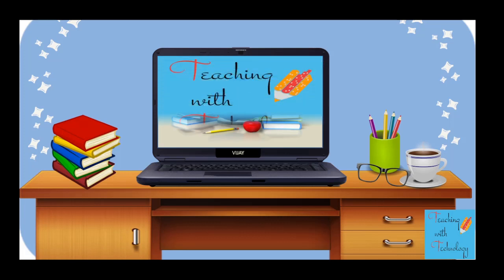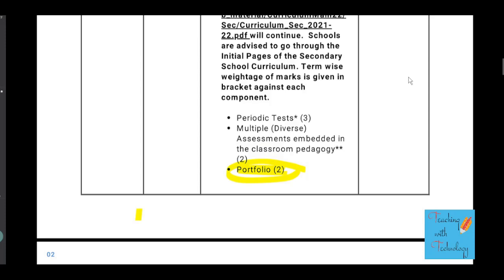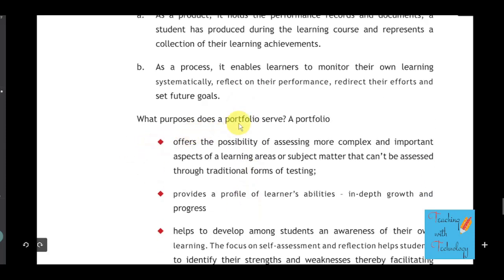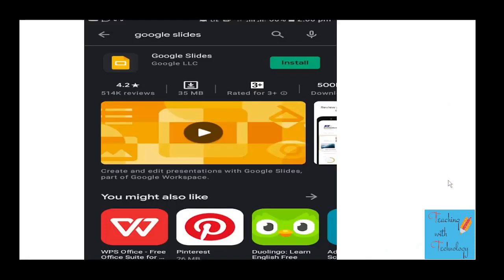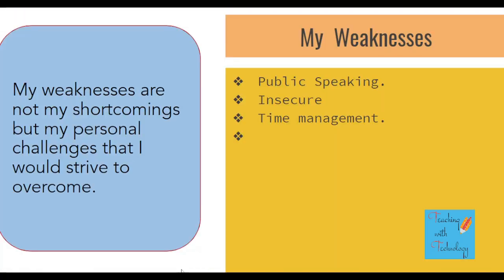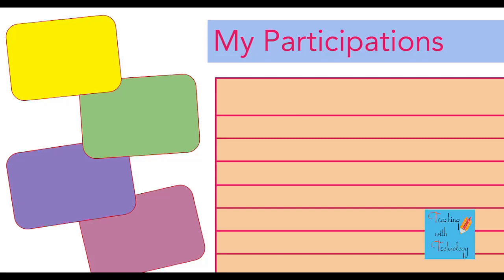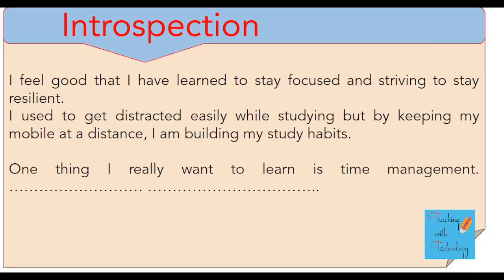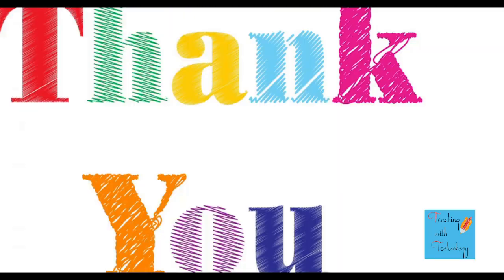Digital Portfolio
A portfolio is a collection of chosen work by a student representing a
selection of performances that is collected over time and describes the learner’s efforts, progress, and achievement in key areas. The portfolio is an integral part of the Internal Assessment for CBSE  students of classes  9 and 10.
Students can work smartly, They can show their creativity by  organizing  and maintaining  records and pieces of evidence in  Digital Portfolio using Google Slides
 This Video explains how students can prepare and submit digital Portfolio.